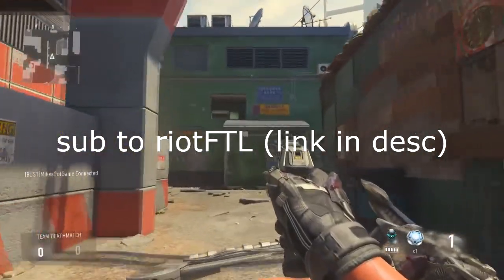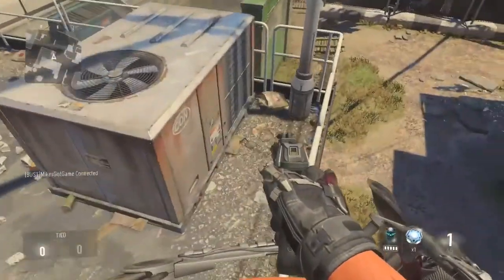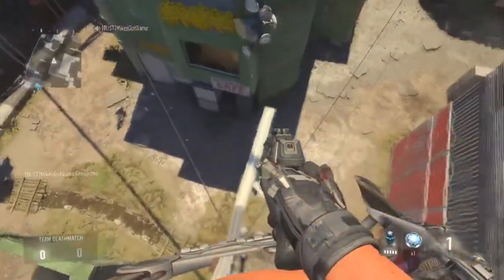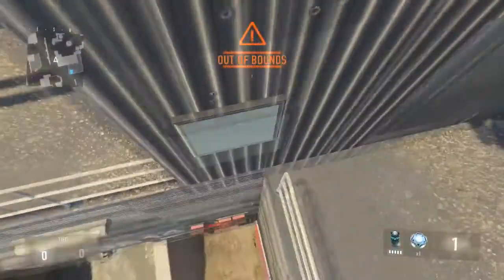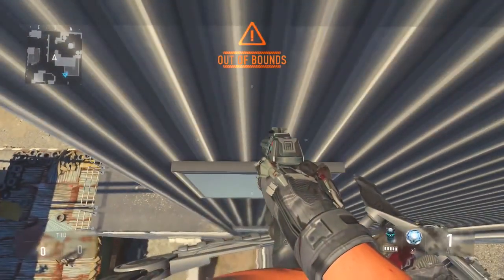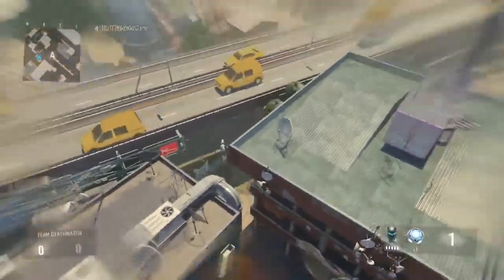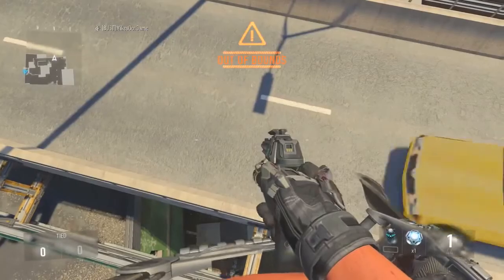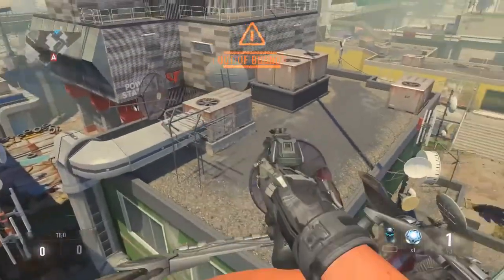COD AW Glitches- NEW INSANE OUT OF MAP GLITCH (HIGH BARRIER) ON COMEBACK (NEXT GEN) (ALL CONSOLES)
►►► OPEN ME

This video contains info on: COD AW Glitches- NEW INSANE HIGH BARRIER ON COMEBACK  (NEXT GEN) (ALL CONSOLES)